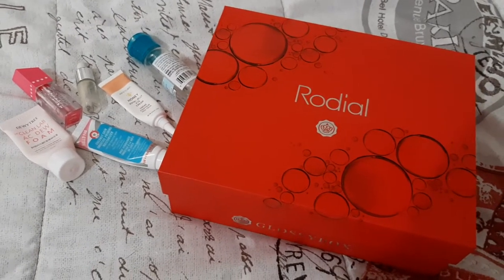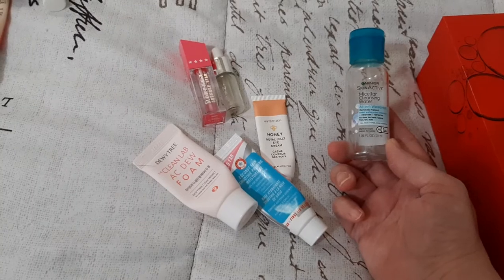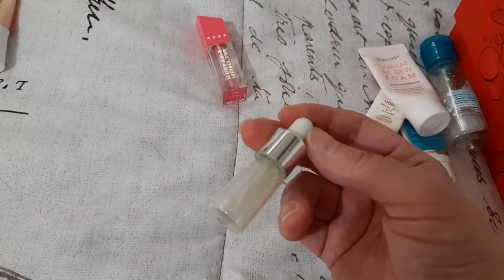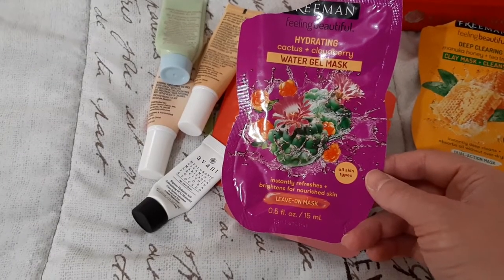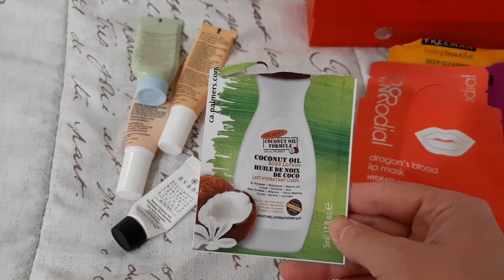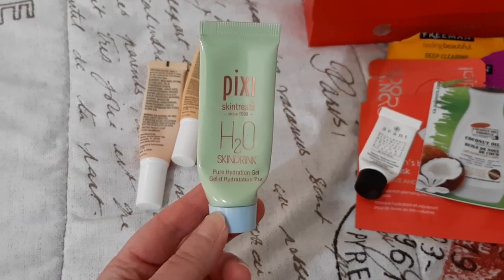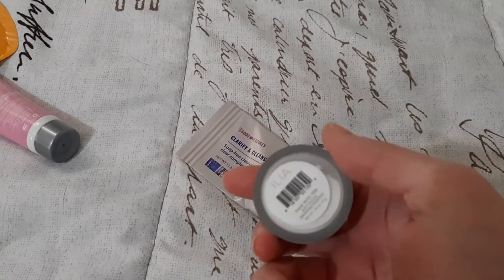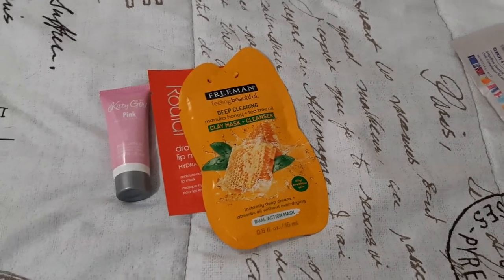Advent Calender Project 2021| Update #2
1. Mypocket lipstick ❎
2. Neogen flower cleansing water✔
3. Freeman Purifying In-shower mask✔
4. Cereve Pm Lotion✔
5. Garnier Micellar Water✔
6. Glam glow super mud treatment✔
7. morphe x jeffree star iconic lip gloss✔
8. freeman deep clearing mud mask + scrub✔
9. dewytree clean lab foam✔
10. earth to skin royal jelly eye cream✔
11. first aid beauty coconut skin moisturizer✔
12. becca skin love glow elixir✔
13. Palmers coconut oil body lotion✔
14. Avant Supreme Acid Moisturizer✔
15. Freeman cactus & cloud berry mask✔
16. Ilia fade into you soft focus powder
17. Rodial dragon's blood lip mask✔
18. Freeman Manuka honey mask + cleanser ✔
19. Pixi H2O Skin drink✔
20. Bolero watermelon jelly face mask✔
21. Bolero complexion jelly face mask✔
22. good molecules cleanse bar
23. rodial dragon's blood eye patches✔
24. Kitty girl lotion
25. Rodial dragon's blood lip mask
26. Freeman Manuka honey mask + cleanser